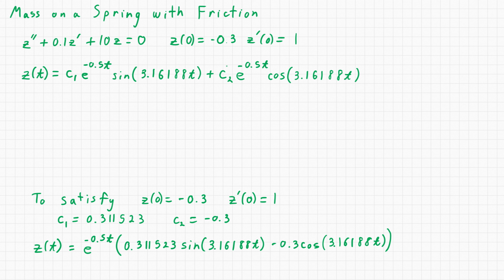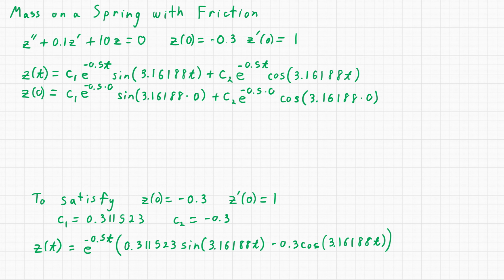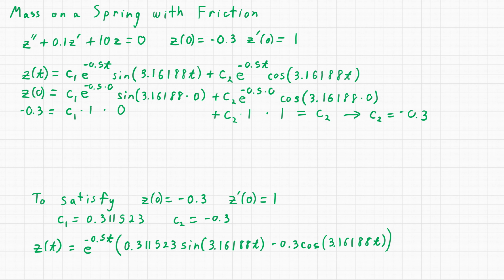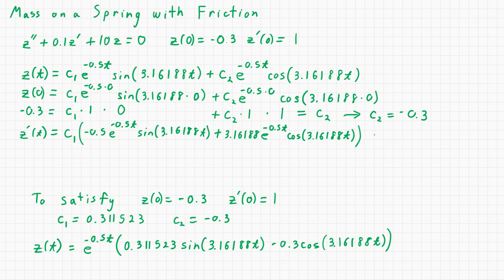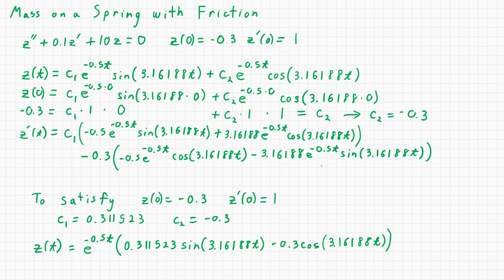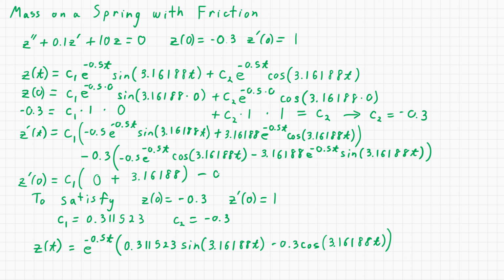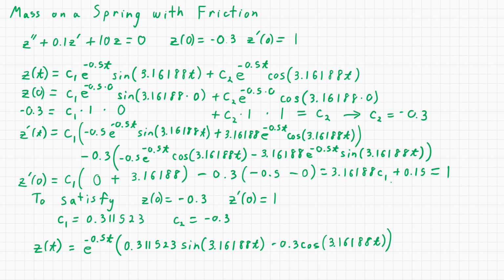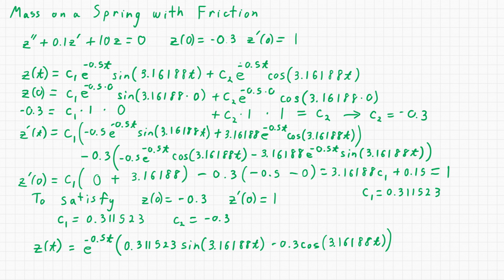Initial Value Problems (IVPs) Example 2 Part 2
An initial value problem (IVP) is a differential equation with an initial condition. Real world examples are the velocity of an object falling through the atmosphere where the velocity at time zero is given and a mass spring damper system with the initial position and velocity of the mass at time zero.